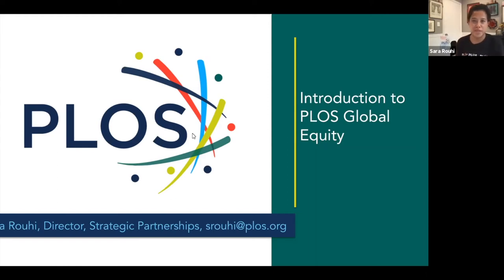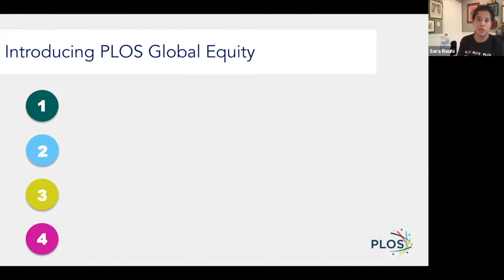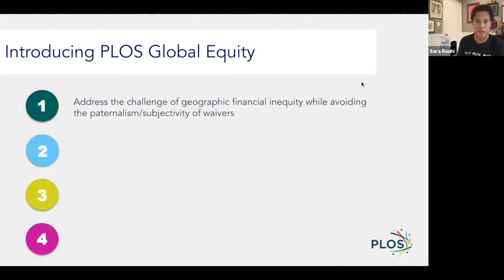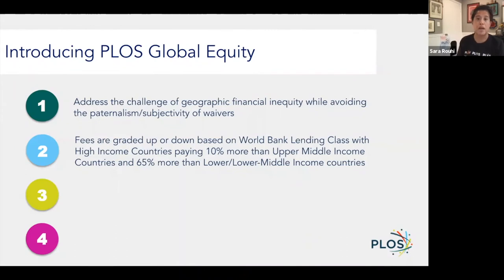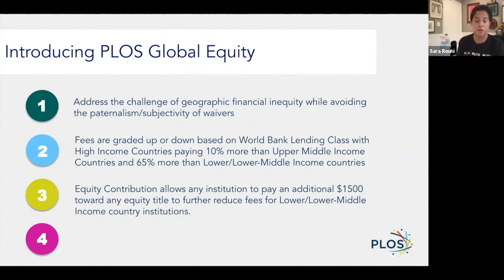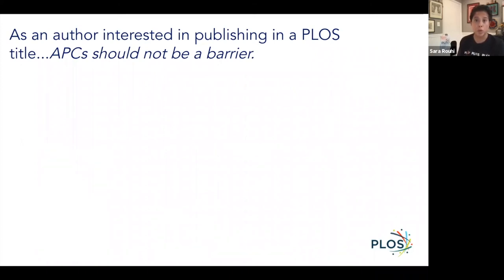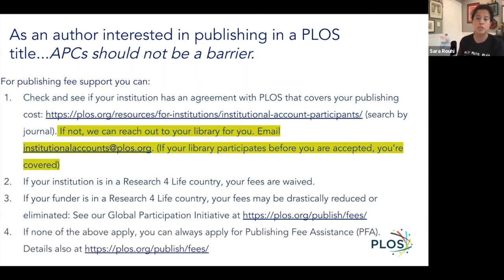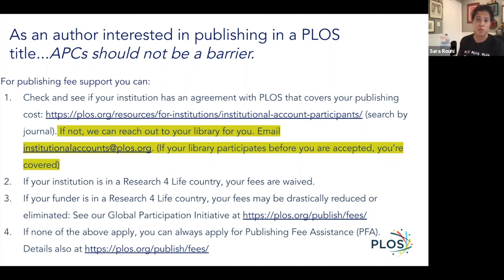Global Equity with Sara Rouhi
Sarah Rouhi, the Director of Strategic Partnerships at PLOS, discusses our newest business model PLOS Global Equity.